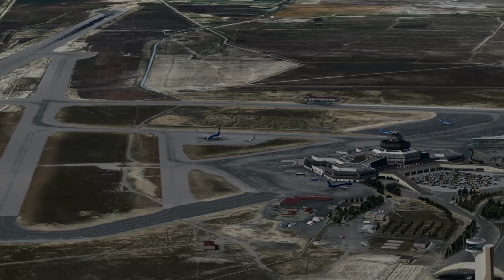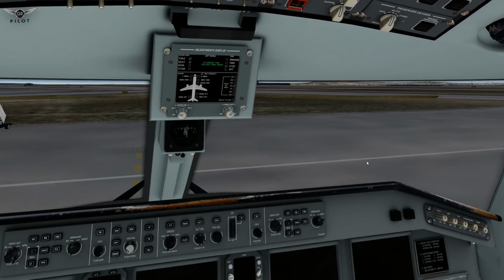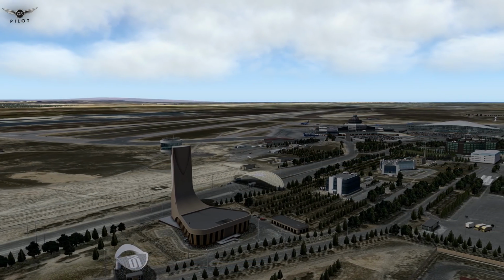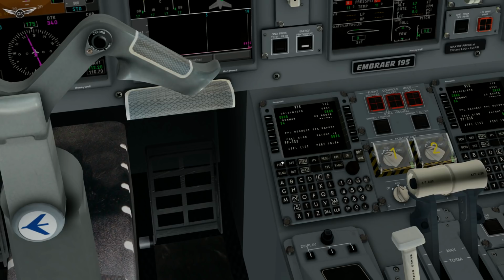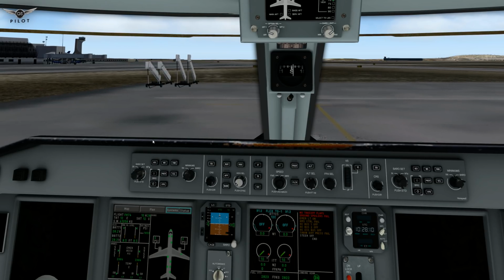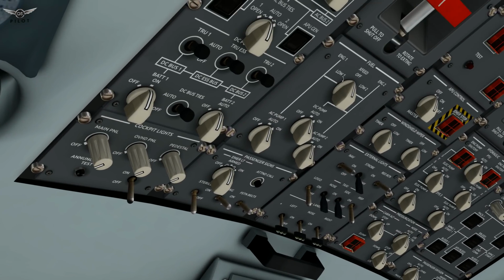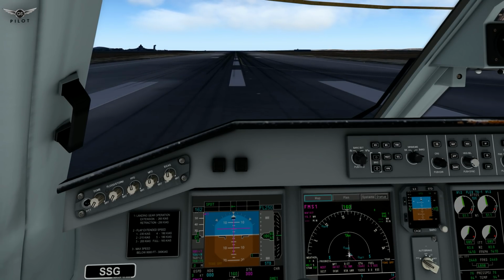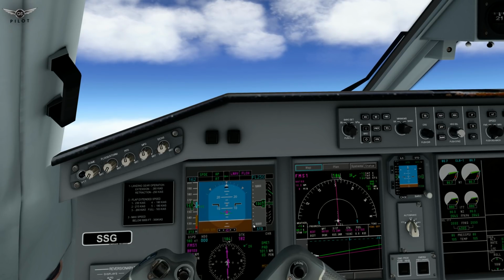X-Plane 11 | SSG E-Jets Evolution Embraer E195/170 | First Look and Review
Based on popular demand, in this X-Plane 11 video, we take a look at the SSG E-Jets Evolution Embraer E195/175.